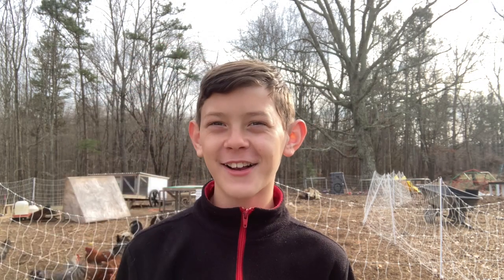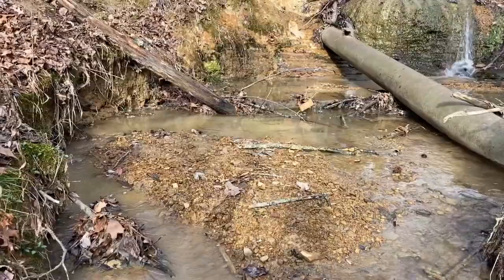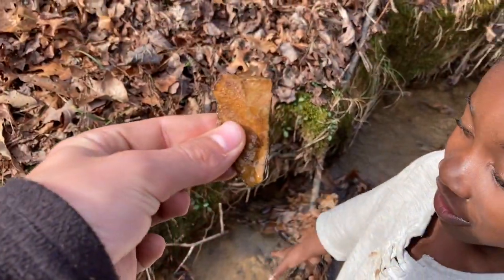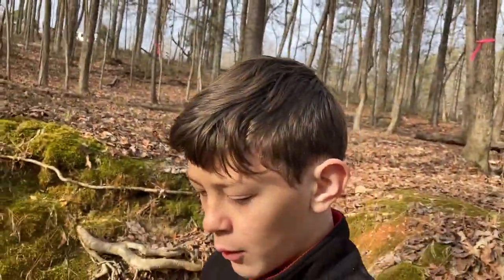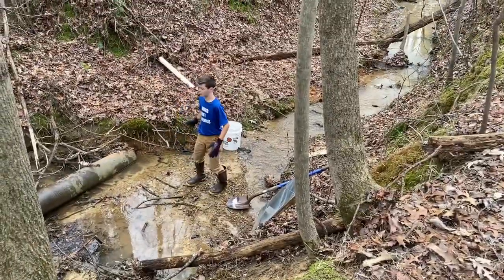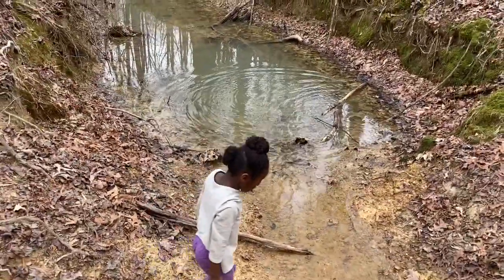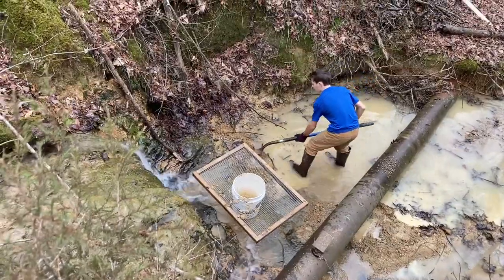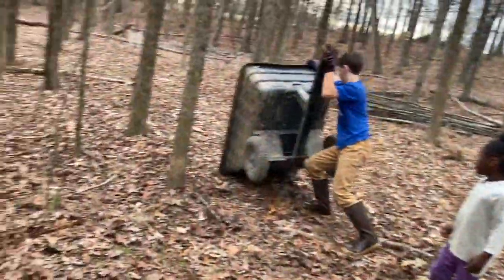Sifting Grit for Chickens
We hope you enjoy watching us play in the creek while we sift grit. Caroline helped video and added her POV. Also, I did end up falling on the slick pipe, but didn’t catch it on camera.

Use code: randlhomestead

Drop us a line:
Higdon, AL 35979